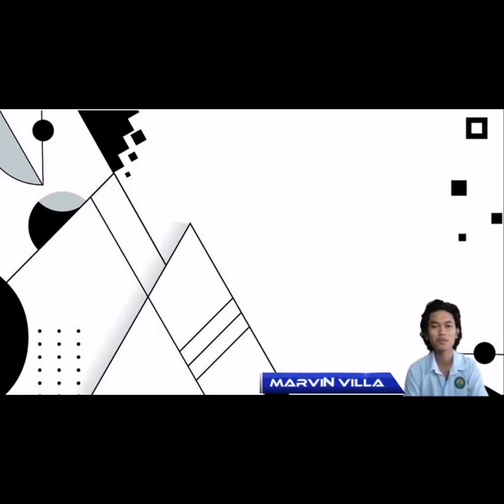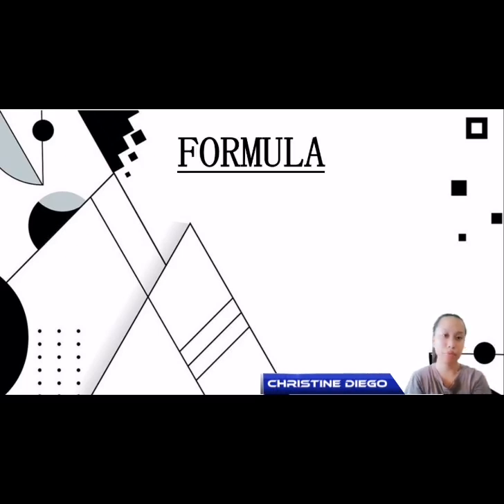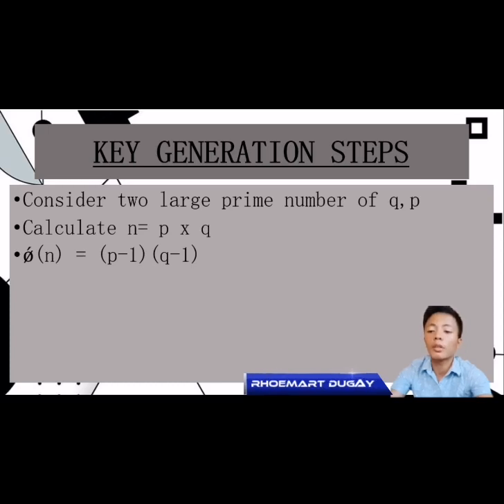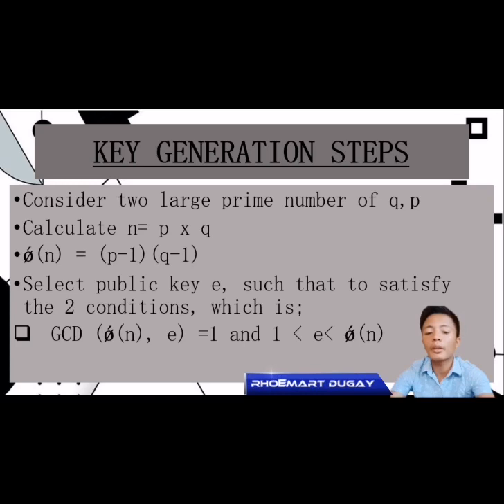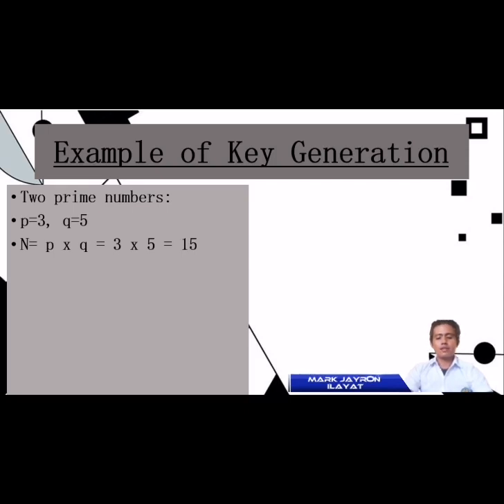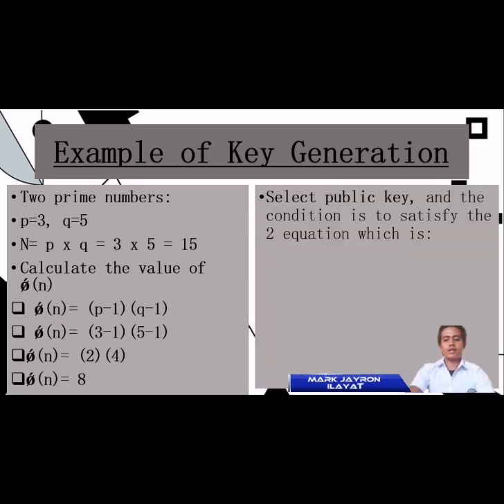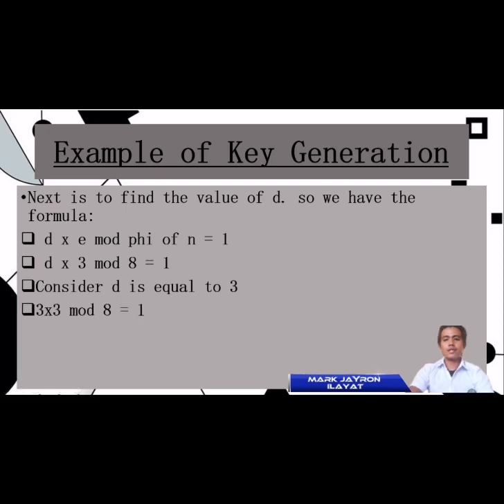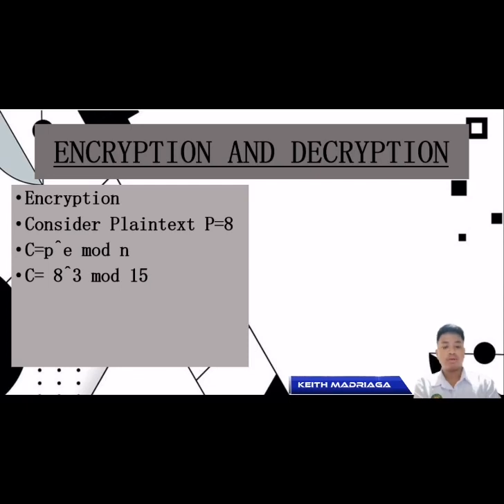RSA Algorithm / How does it works?